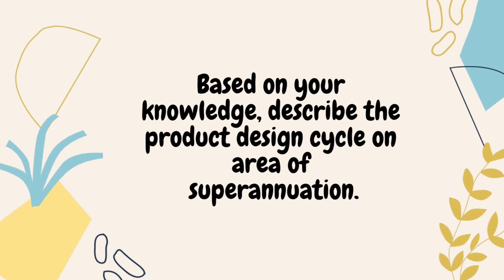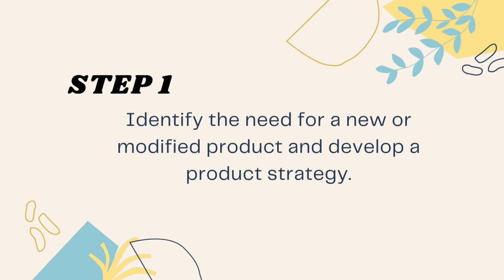WEEK 13 ACTIVITY ASC302